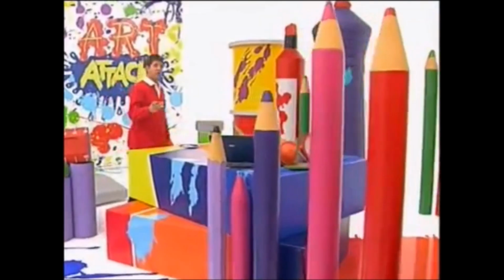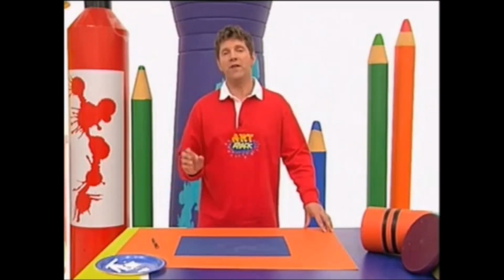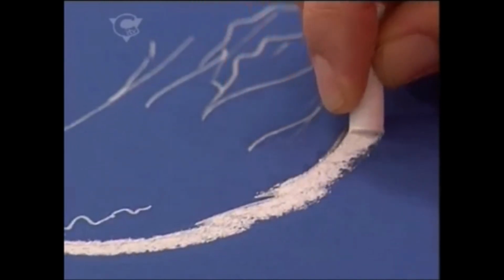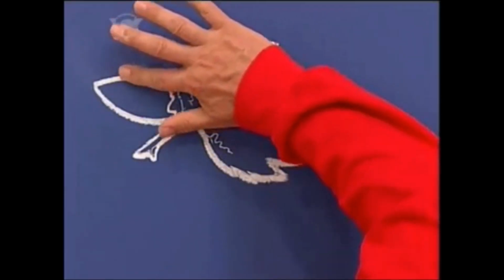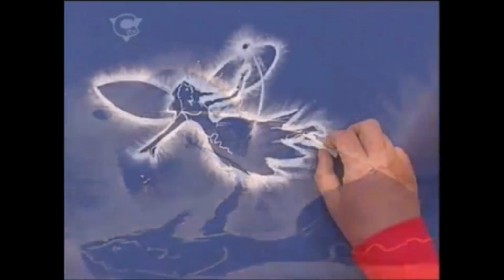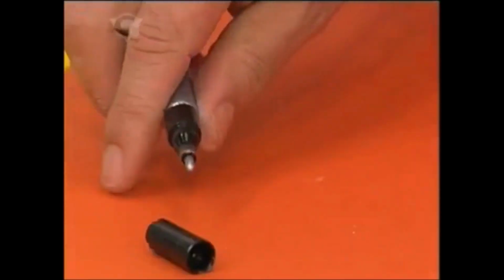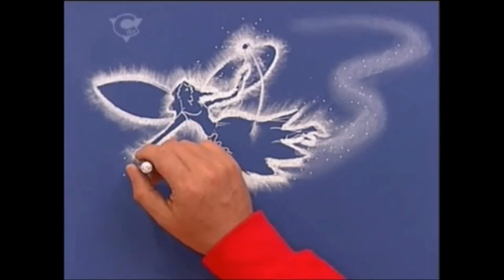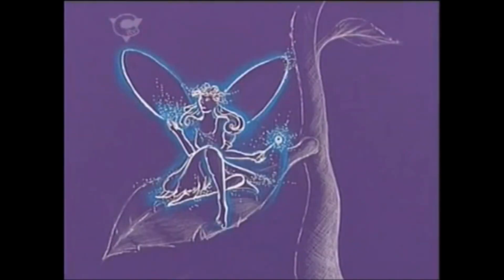Art Attack - Series 17 (2004), Episode 12: “Fairy Chalk Dust”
Create mystical fairy dust using *dark paper (blue or black), *a thin silver marker pen (you can use *a white colored pencil if you want to draw your drawing, but you also might need a silver marker for it), and *white chalk.